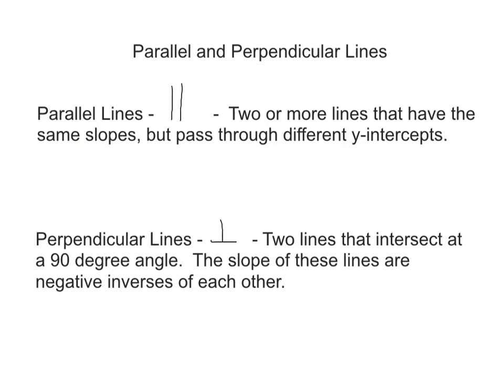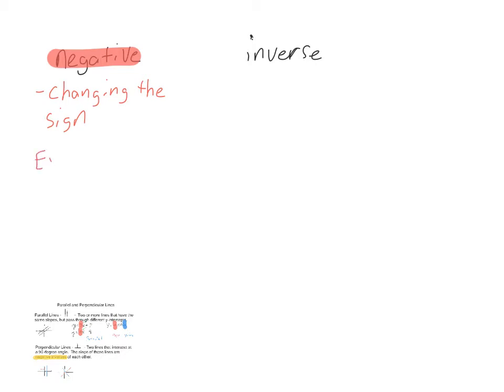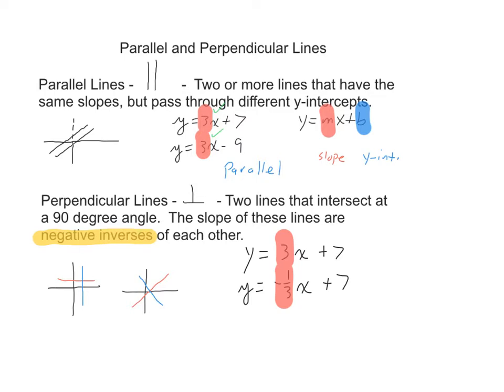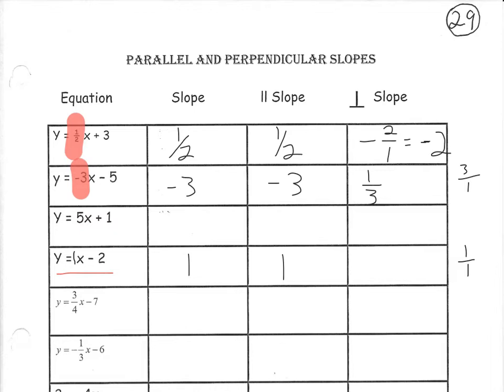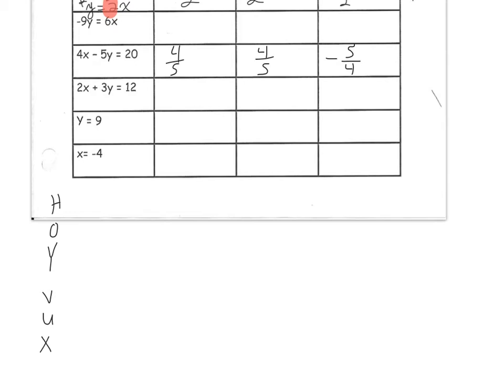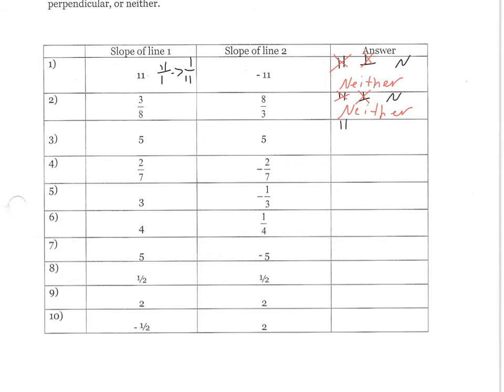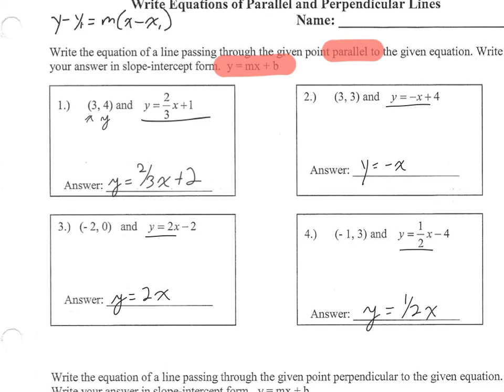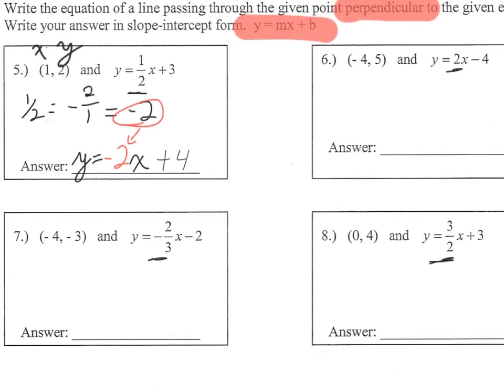Worksheets 29, 31, and 32